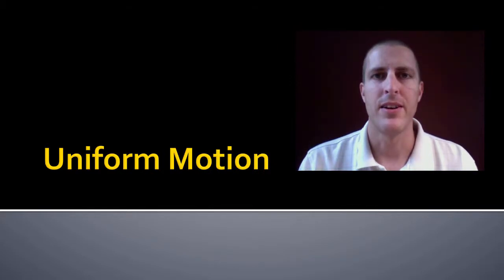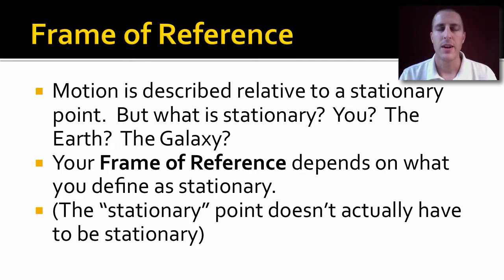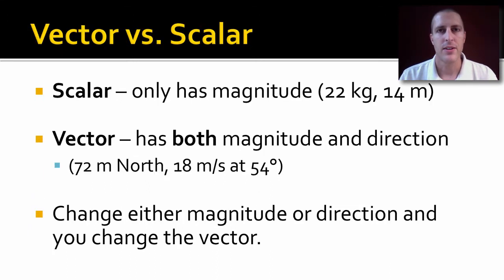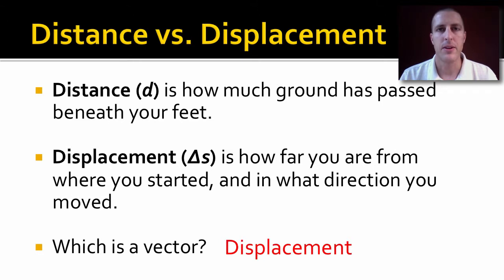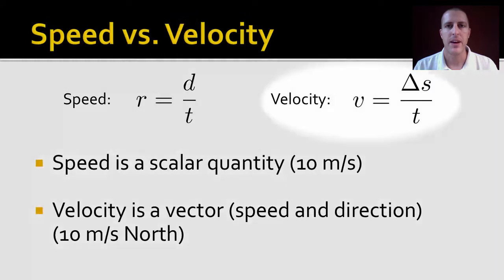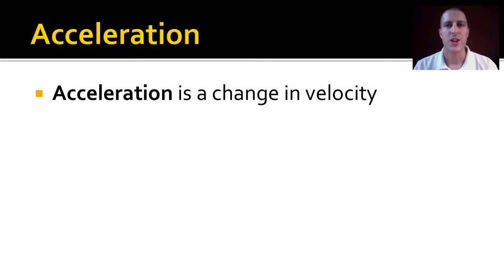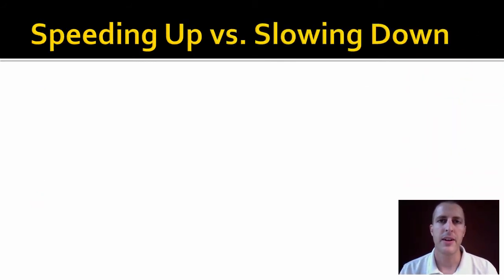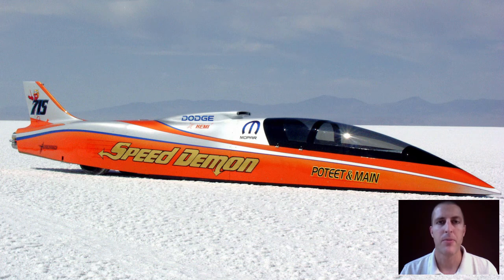Uniform Motion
An introduction to distance vs. displacement, speed vs. velocity, and acceleration.

The same as the previous video of the same name, but this time I moved my face off of the words.